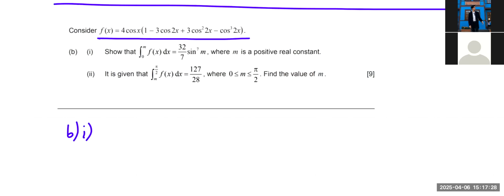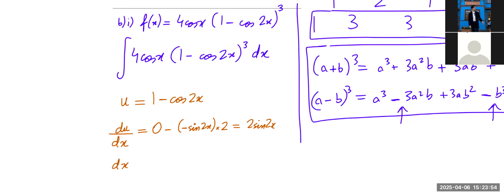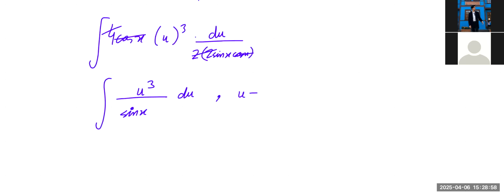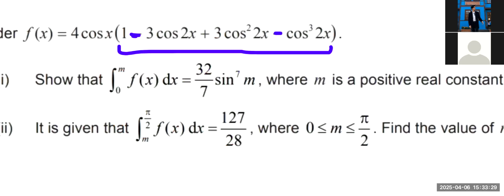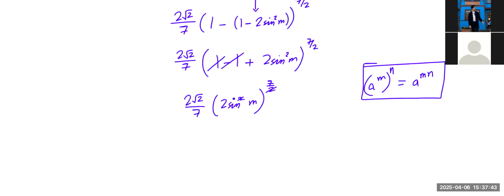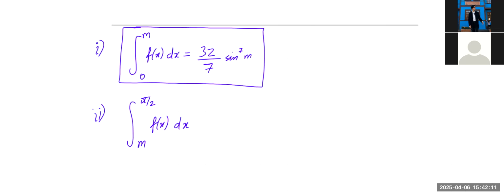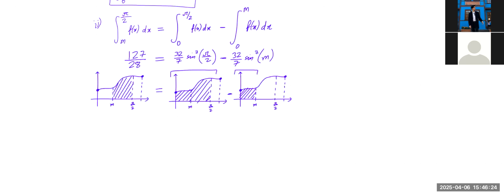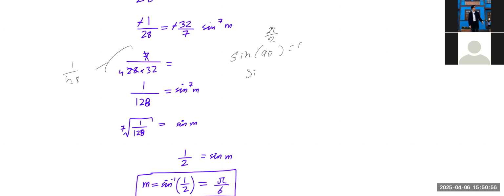AA SL DIFFICULT Trig Sub Integ question